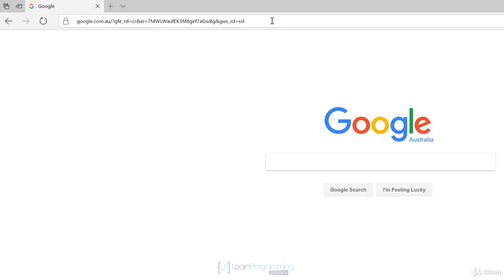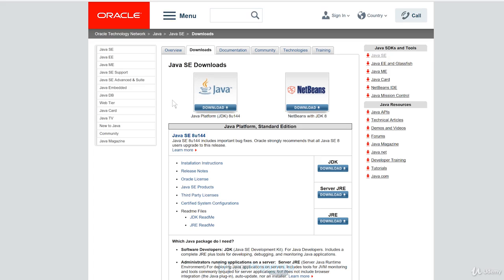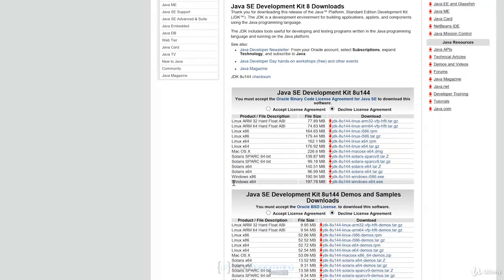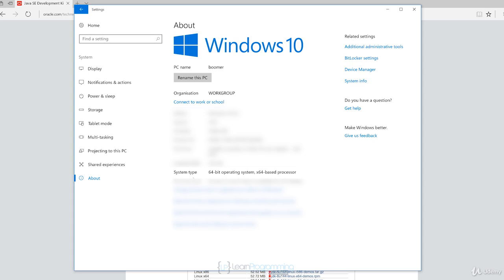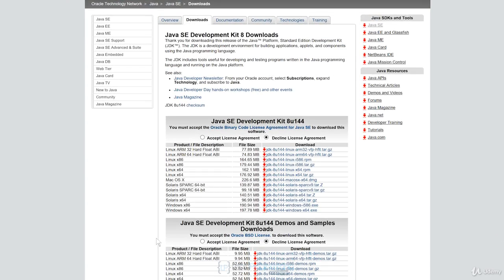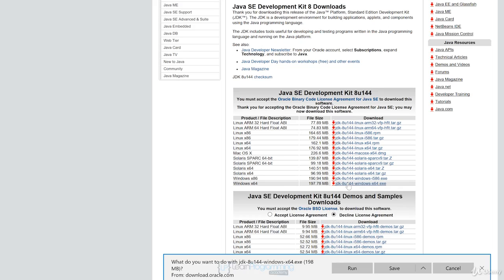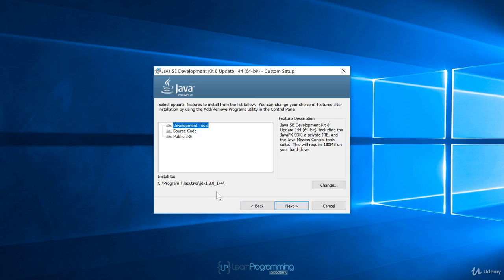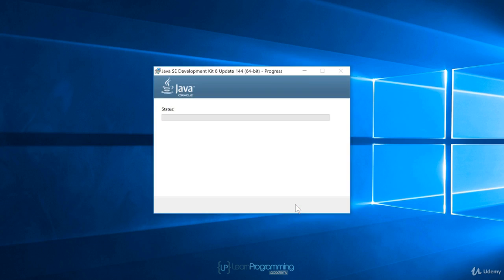2-How To Install The Java Development Kit JDK For Windows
Its a complete series of java programming from beginner to advance.